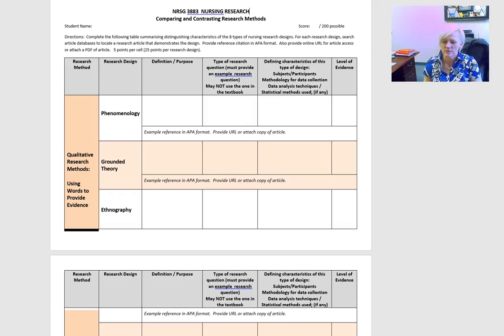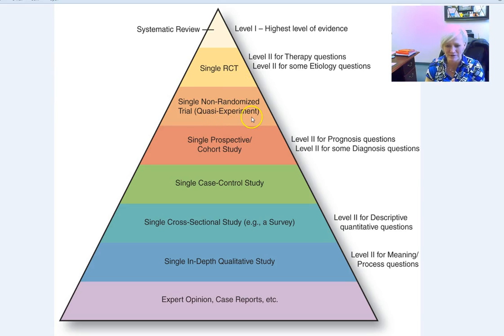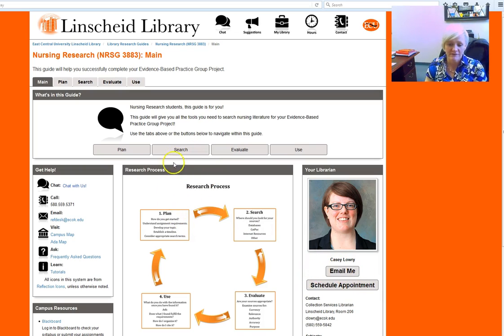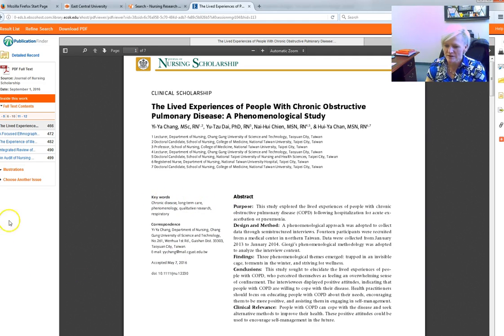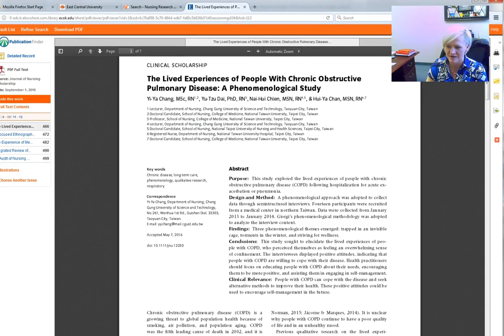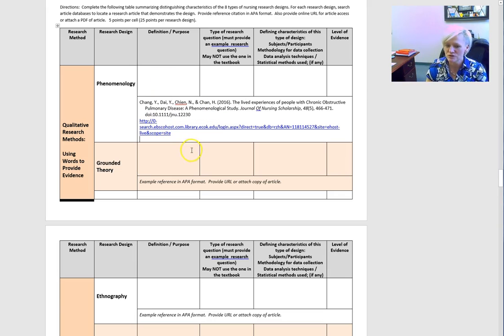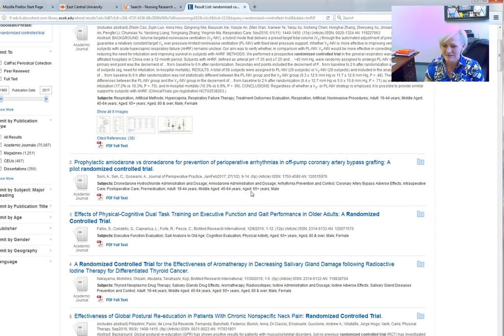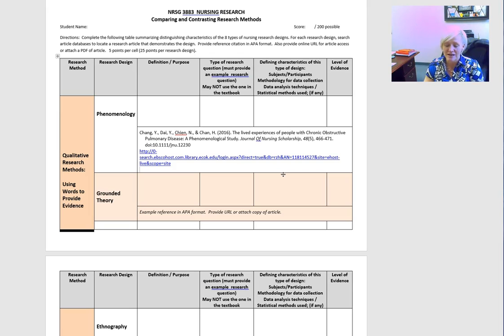Compare and Contrast Table Explanation